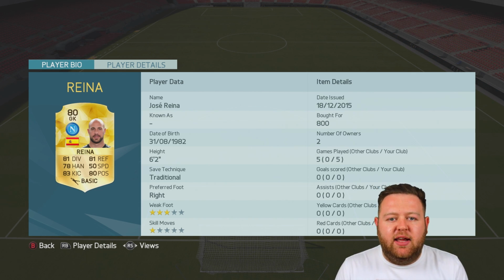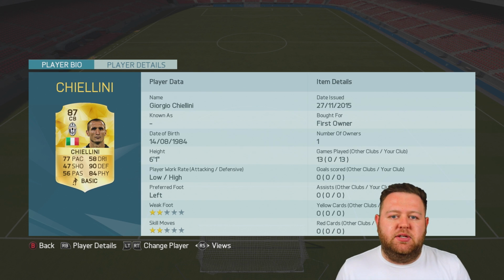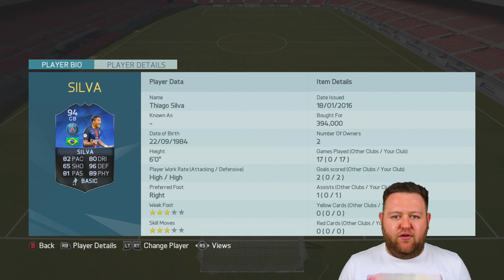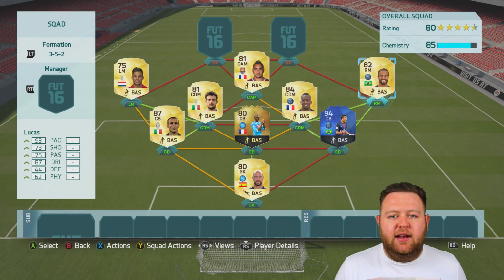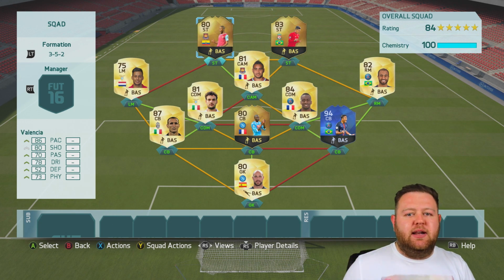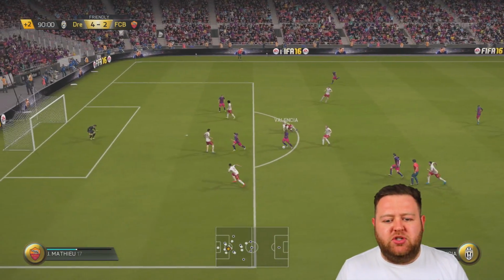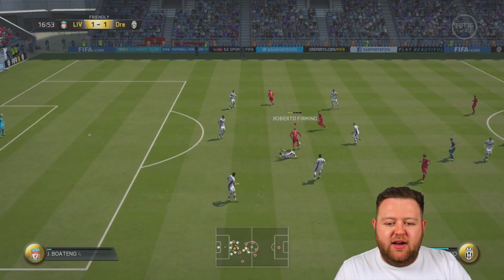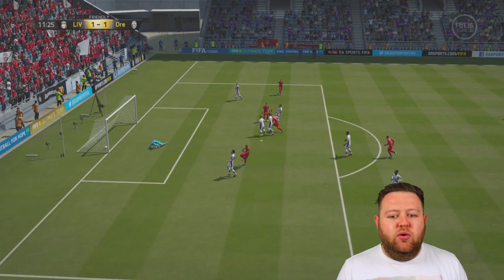IF FIRMINO & IF VALENCIA! THE IN FORM BPL STRIKEFORCE! (FIFA 16 ULTIMATE TEAM)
Today i provide you with a fifa 16 ultimate team video. We use IF Firmino and IF Enner Valencia in this FIFA 16 awesome BPL Squad mixed with other leagues!

Artist -
Alan Walker
ARTIST -
▽ Follow Different Heaven